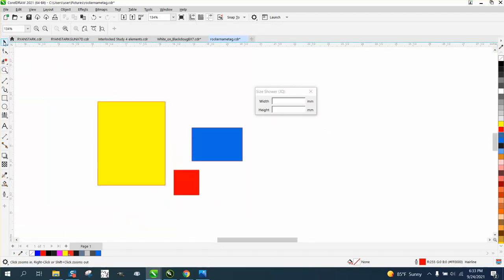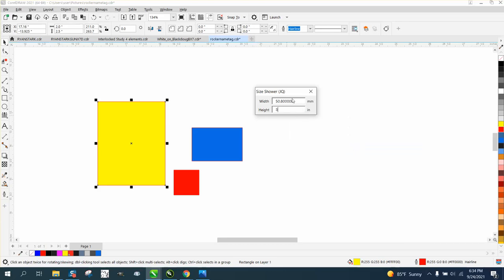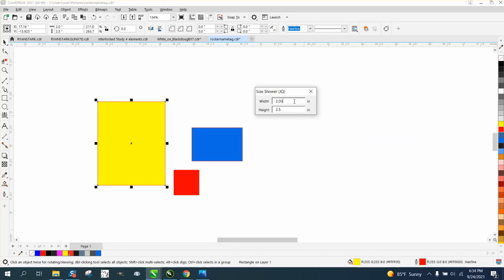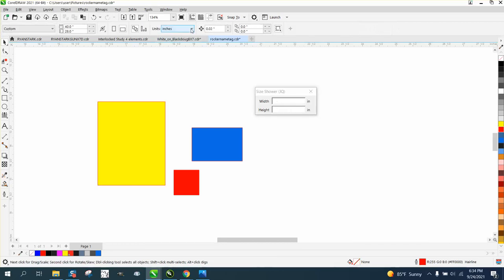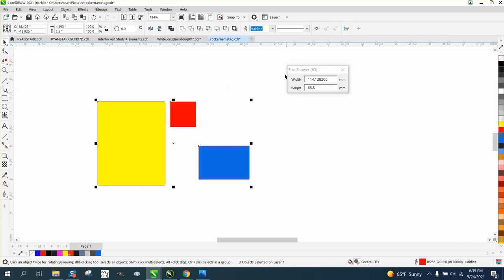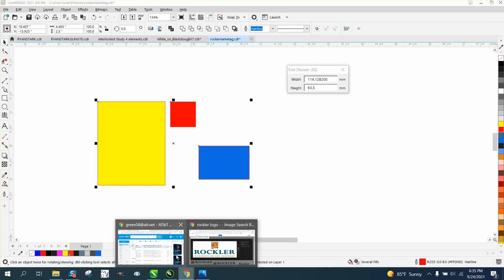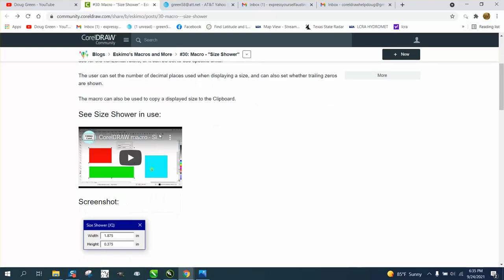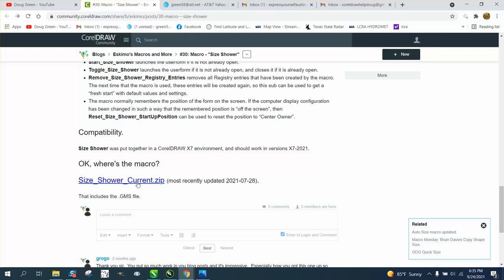Corel Draw Tips & Tricks Macro Size Shower